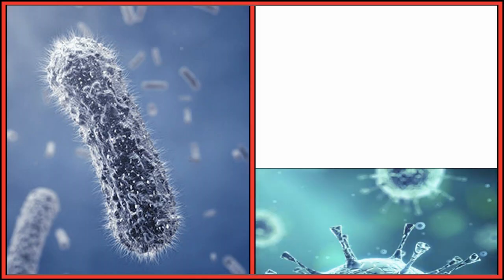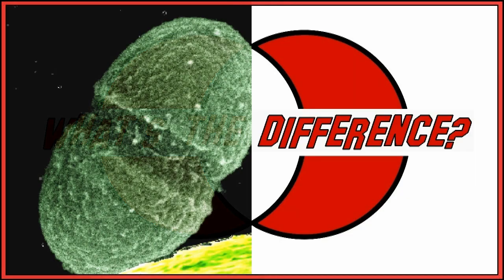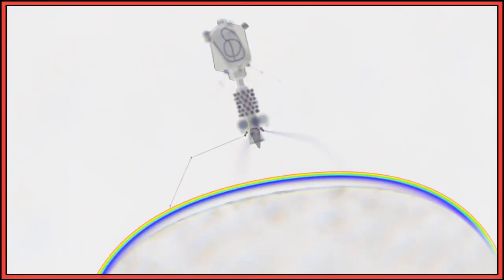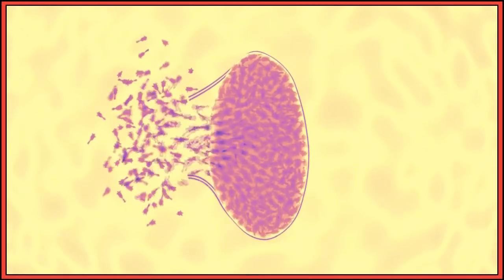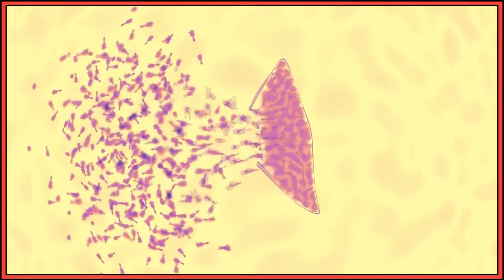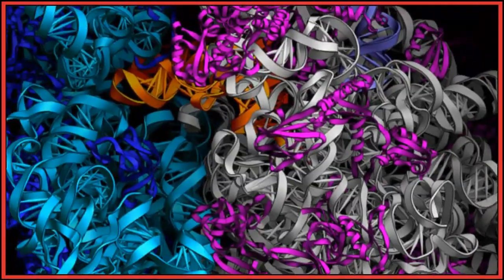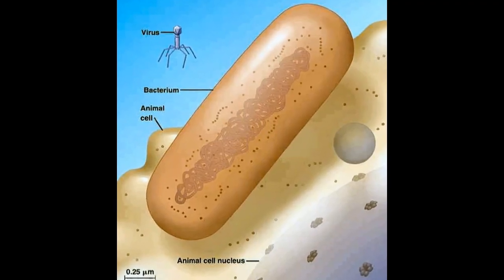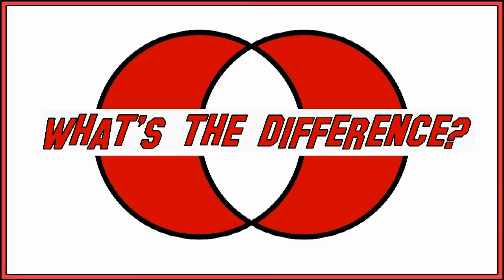The Difference Between Bacteria and Virus.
Short explanatory video about the differences between Bacterias and Viruses.